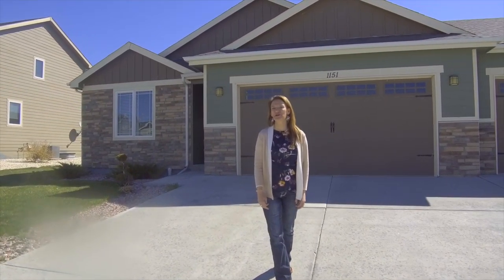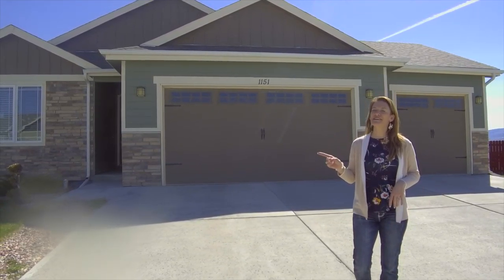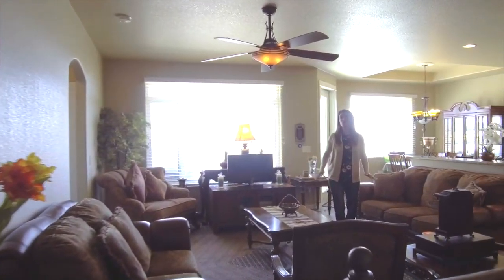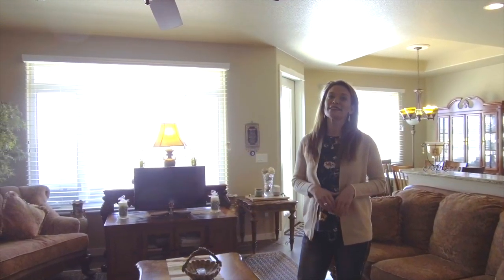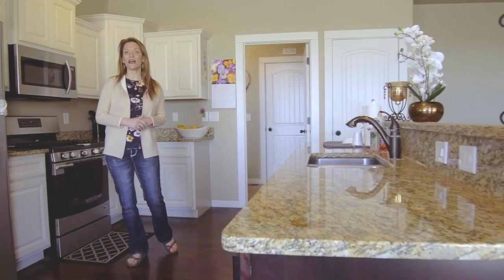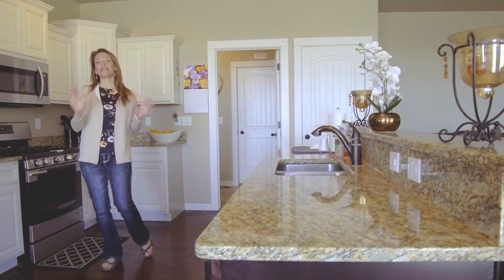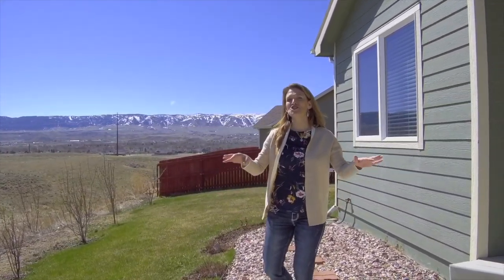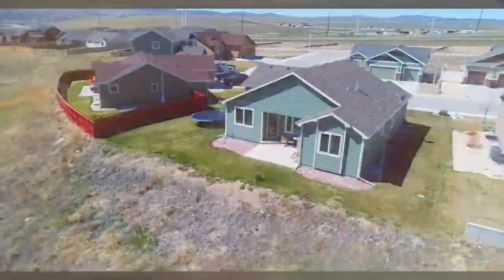1151 Prairie River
Beautiful West-Side Ranch... 3 bedroom, 2 bath, 3 car garage features great room concept, vaulted ceilings, hardwood flooring, two-tone kitchen cabinets, tiled bathrooms and large master suite! SO MANY upgrades! Amazing, unencumbered views of Casper Mountain off the back porch and an unfinished basement with 9' ceilings that you can make all your own! Central air... Fully landscaped yard with automatic sprinkler system.

Call for your private showing today!
We want you to love where you live!  Make it a great home buying and selling day!
YourCasperArea.House
CasperPowerHouse.com

Do you want to find out what your home is worth?  No obligation!